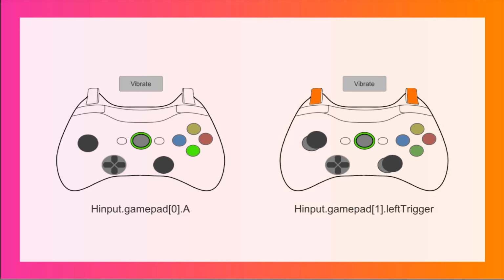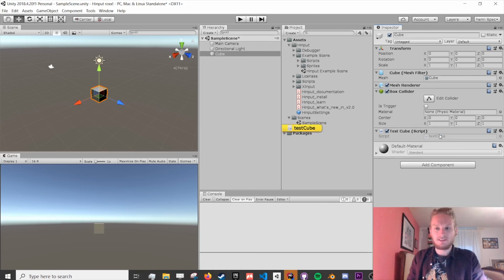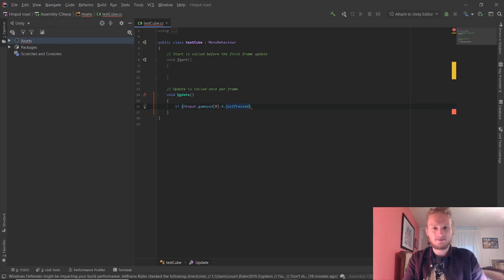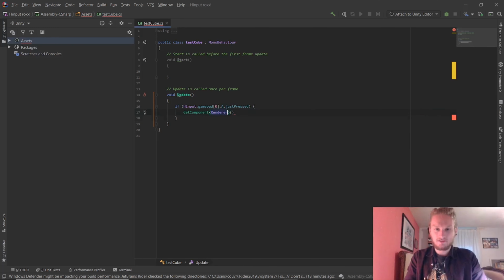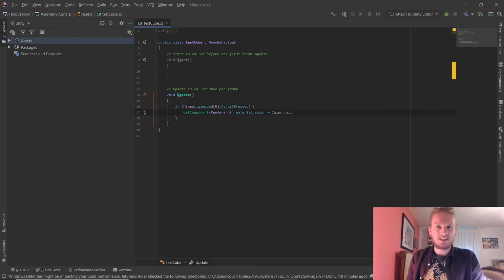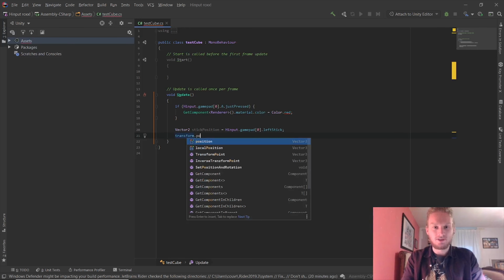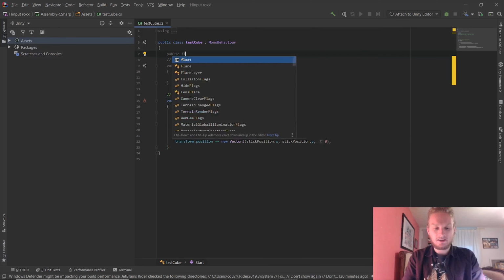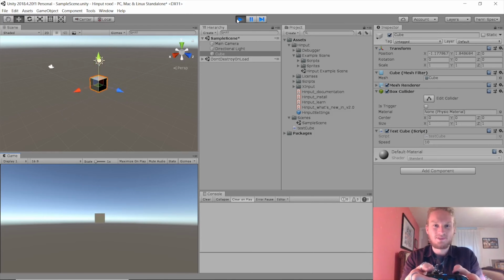Introduction to Hinput, the simple gamepad manager for Unity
Hinput is a simple gamepad manager, available for free on the Unity Asset Store.

Set it up with a single click, learn how to use it in 5 minutes, and start making games for Windows, Mac and Linux!

Hinput is a wrapper around Unity's base input system, with a command to fill up the input manager in a single click, and an intuitive API to expose gamepad controls. It automatically detects the OS you're using, and adjusts to Windows, Mac and Linux at runtime. It also features vibration on Windows for up to 4 gamepads, thanks to the XInput interface.